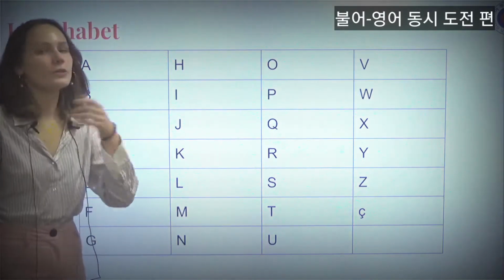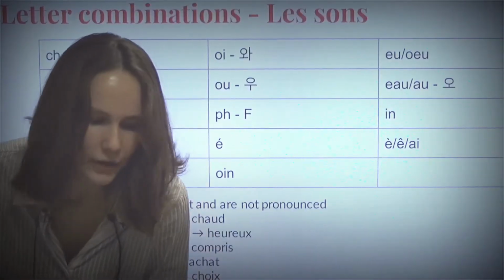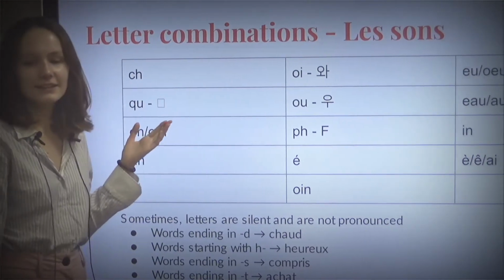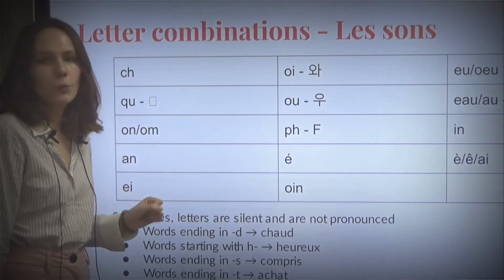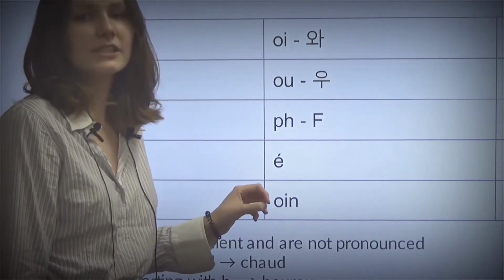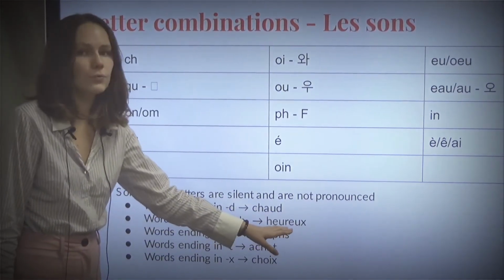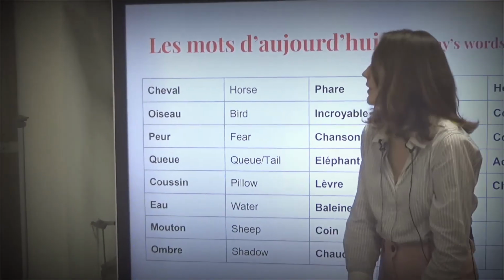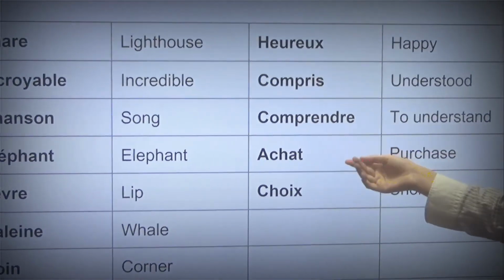영어로 배우는 프랑스어 5분 회화 1회 아주대학교 글로벌경영학과